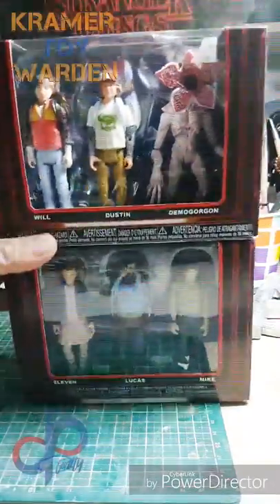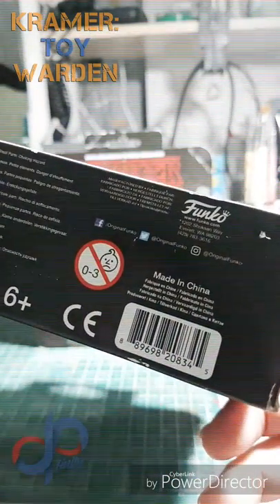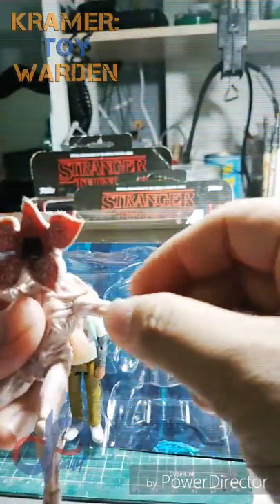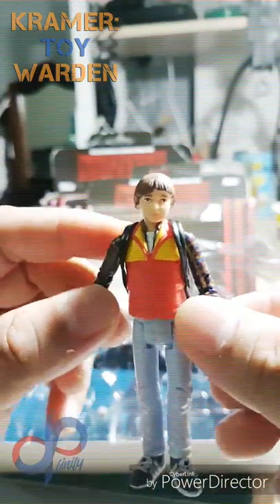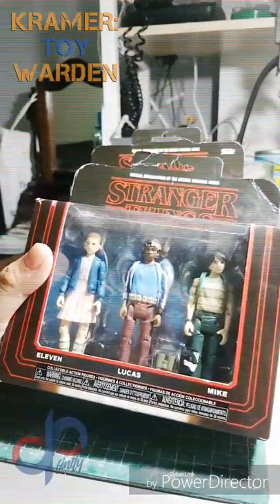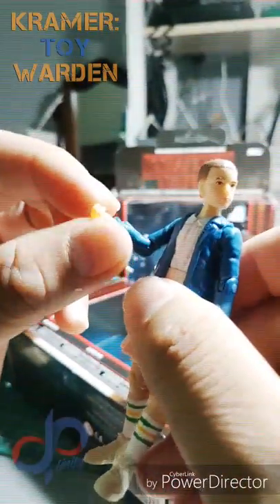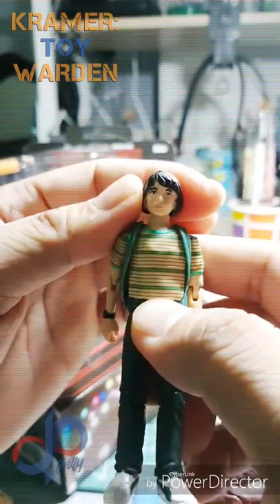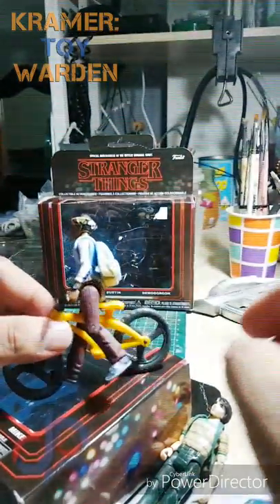JPFinity Ep1: Stranger Things 3.75/ 1:18 Action Figures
A simple review of Stranger Things 3.75/ 1:18 Action Figures.